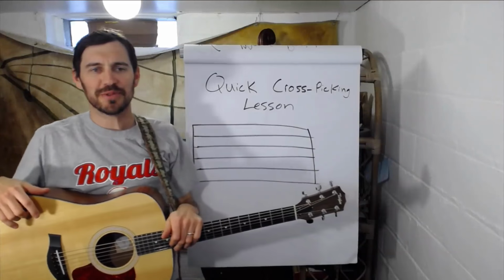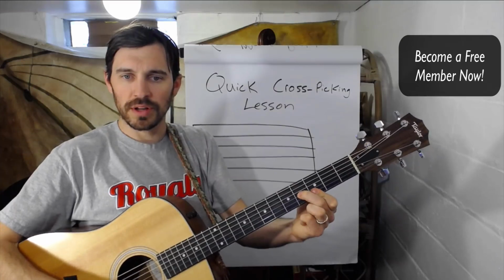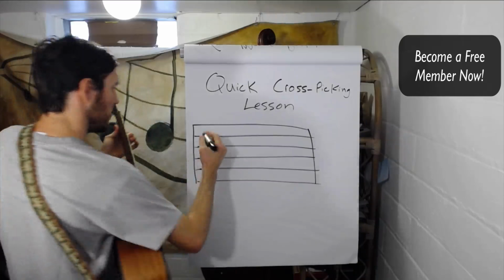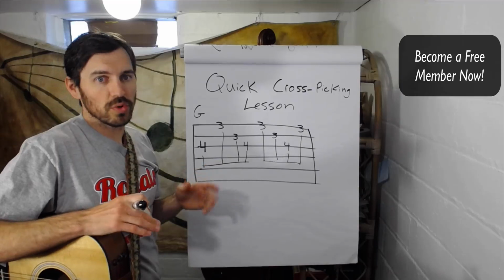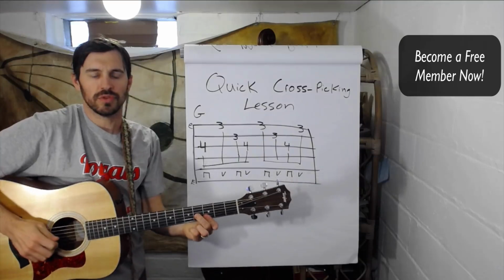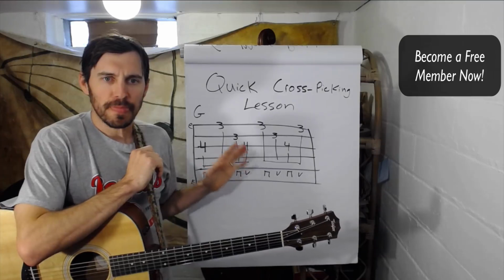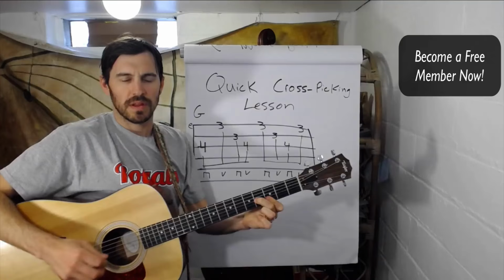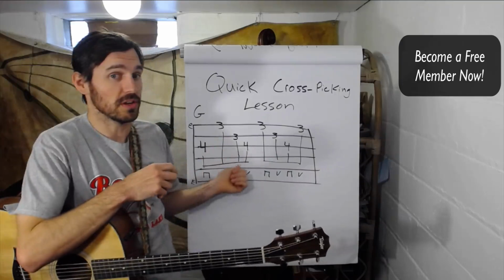Learn the Technique of Cross-picking - Free Lesson!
Sign-up here to download the tabs and have access to tons of free instruction!